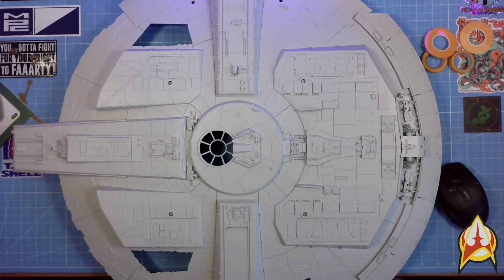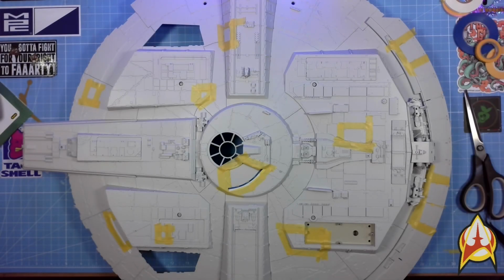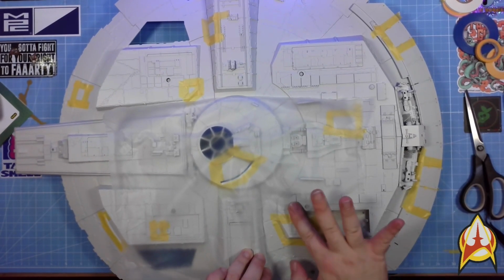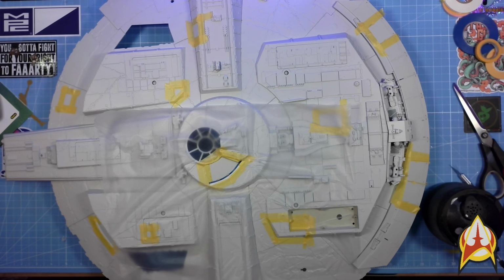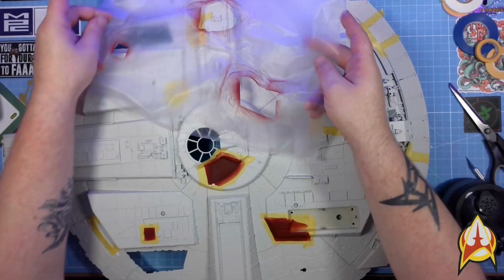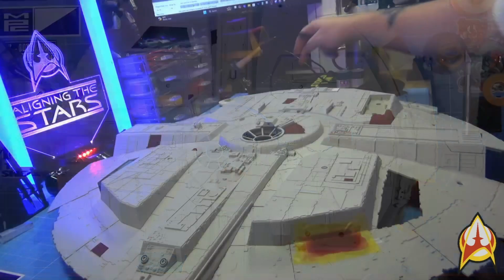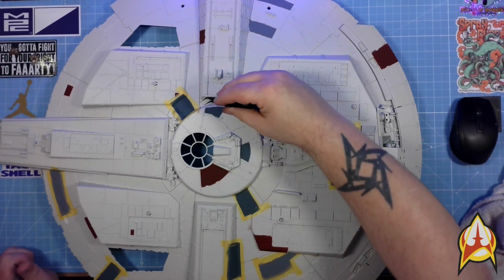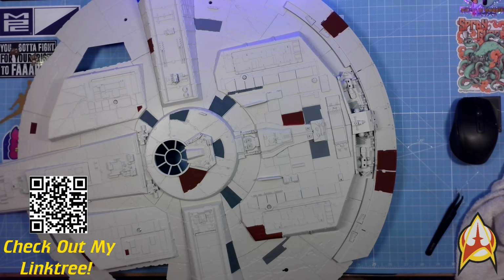Fanhome Millennium Falcon Build Series | Painting The Falcon | Ep 37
Let's Build The Star Wars Millennium Falcon from DeAgostini and Fanhome! | Ep. 37

In today's episode, I begin the process of adding paint and color to the bottom hull on the 1/43 Millennium Falcon. I also show you a clever trick for masking your model using Glad Press and Seal.

Chapters
00:00 - Intro
03:54 - Masking For Paint
06:11 - Airbrushing The Rust Red Color
19:22 - Results
24:38 - Final Results

You can also find me streaming with Hobby Time Modelers (@htm_usa ) on Wednesdays, Fridays and Sundays! Join us for modeling fun!

Fanhome.com
Starwars.com